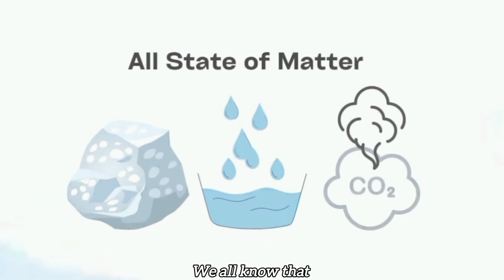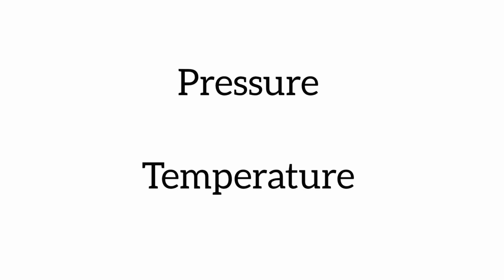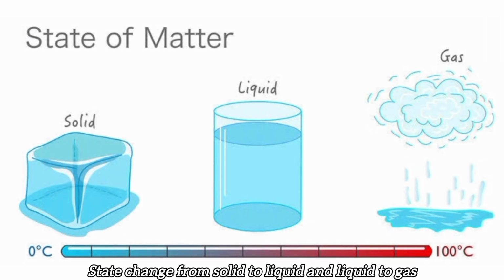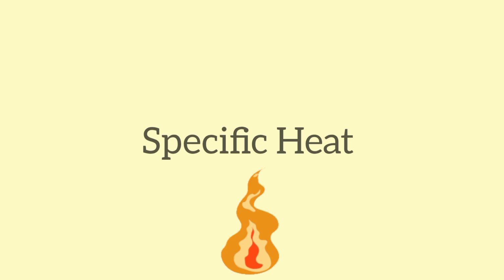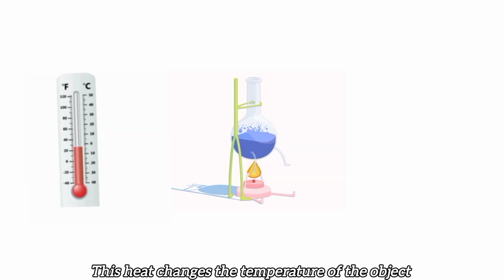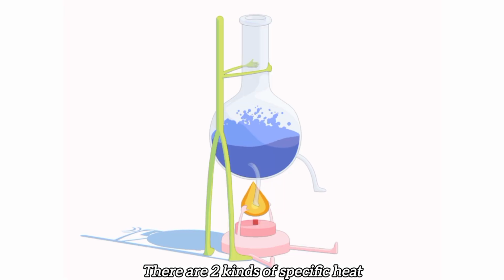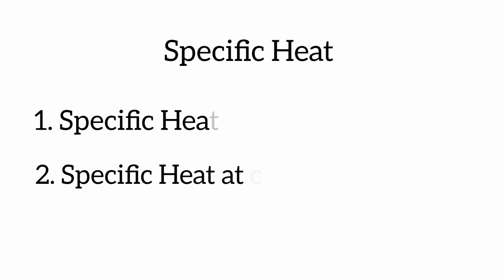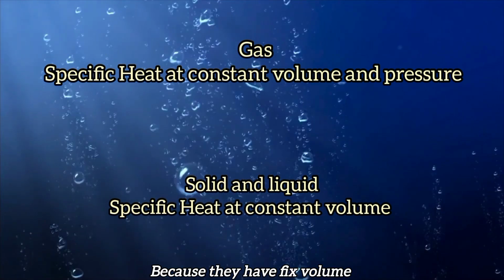What is Latent Heat ? Sensible Heat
Unveiling the Mysteries of Heat Transfer: Latent Heat & Specific Heat

Ever wondered why ice cubes stay at 0°C while melting?  That's the power of latent heat! In this video, we break down the fascinating concepts of latent heat and specific heat, shedding light on how heat affects the temperature and state of matter.

 * The difference between latent heat and specific heat
 * How to calculate heat transfer using specific heat capacity
 * The role of latent heat in phase changes (melting, boiling)
 * Everyday applications of latent heat and specific heat

FAQs:
 * What is the difference between sensible heat and latent heat?
 * What are some examples of specific heat capacity?
 * How does latent heat affect cooking?